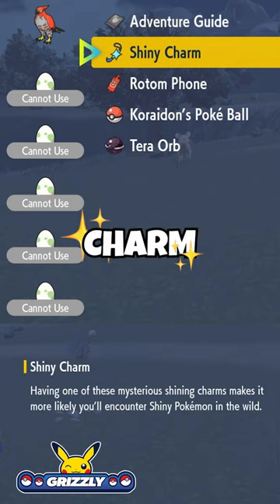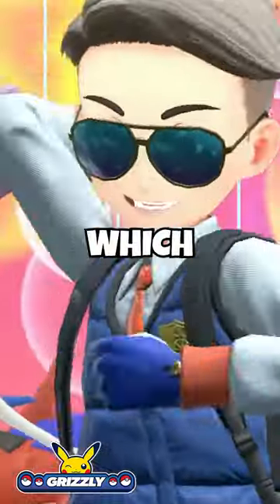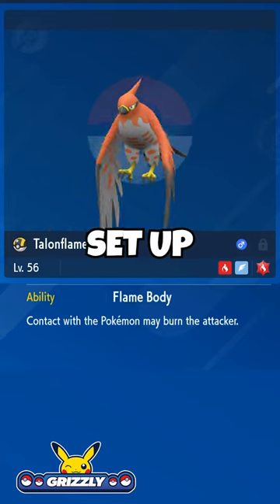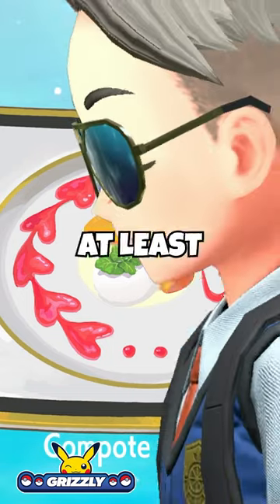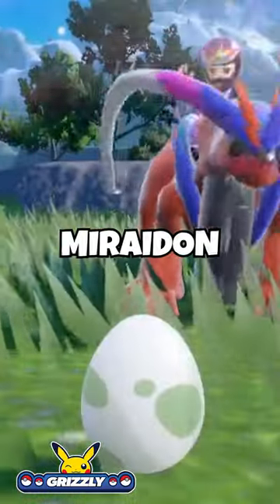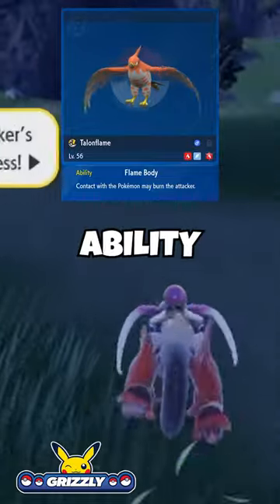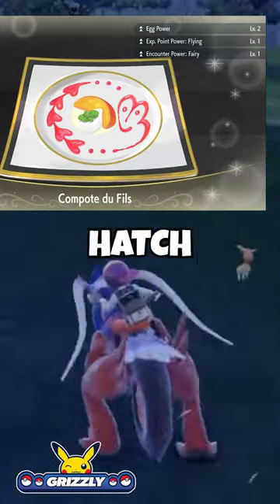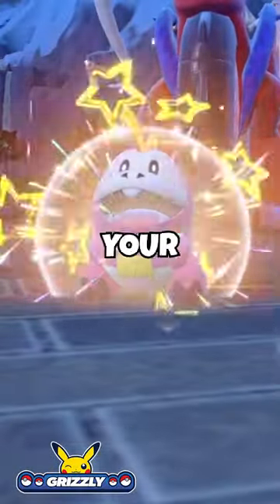YOU HATCH SHINY EGGS WRONG! ❌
⭐️ Make all your Pokémon dreams come true! ⭐️

⭐️ HOW TO HATCH SHINY EGGS ⭐️
How to hatch Shiny Eggs Faster in Pokemon Scarlet and violet!

Step no. 1 Breeding.
When it comes to breeding you want to go for the Masuda method, which means you need two Pokemon from two different regions which will breed the eggs for you, most commonly a foreign ditto is used for that. On top of that you want to have the shiny charm, which in combination with the foreign ditto brings the shiny odds to 1 in 512.
To increase the rate at which these pokemon are breeding eggs you want to at least have a Level 2 egg power boost active, which you can get from restaurants, or by making a sandwich yourself.
Step no. 2 Setup for hatching.
Bring a Pokemon that has the ability Flame Body and 5 eggs, and on top of that eat another meal or sandwich that gives you at least a level 2 Egg power boost.
Step no 3. Hatch the eggs by riding fast on Koraidon or Miraidon.
The more eggs you have in your inventory from breeding the easier it is to hatch more at once, simply swap out the 5 Pokemon once they’re hatched with 5 new eggs from the inventory. Having a Pokemon with the ability Flame body will let you hatch your eggs twice as fast and having a combination of flame body and egg power level two will make your eggs hatch almost 4 times as fast!

So make sure to buy yourself a meal that boosts egg power before you start hatching your eggs!

🔸🔸🔸 FAQ’s 🔸🔸🔸
Camera: Sony Alpha a6000
Microphone: Audio- Technica AT2035
Audio Interface: Focusrite Scarlett Solo
Headset: Razor Kraken